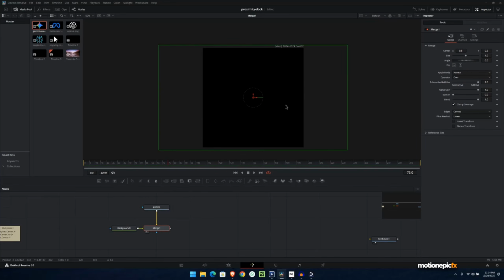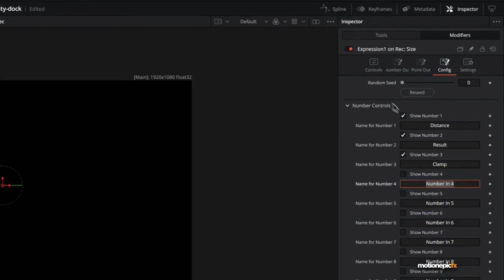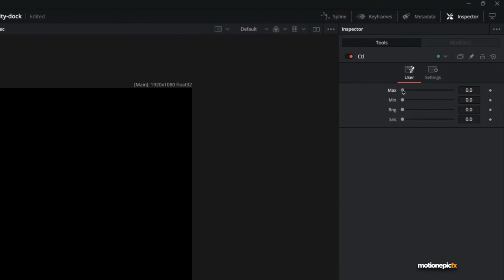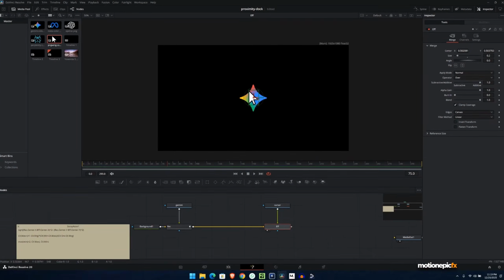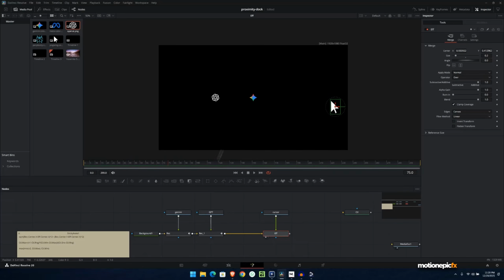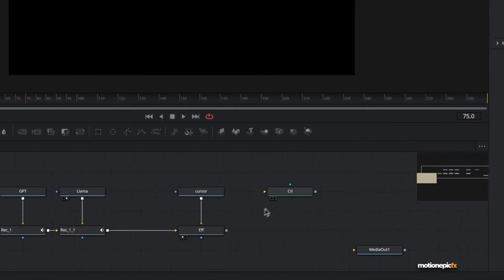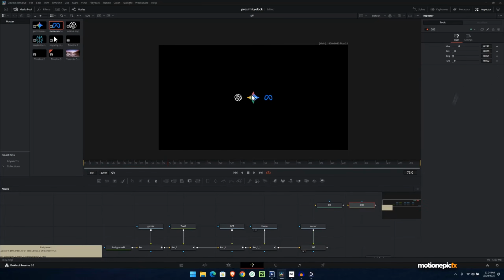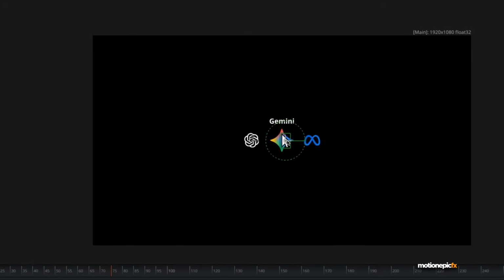Apple Like Dock UI Animation - Davinci Resolve Tutorial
Create Proximity Effect in Davinci Resolve Fusion and create Apple Like Dock UI Animation.

👀 Watch till the end for some BONUS tips! 🎥

Thanks to @SimonUbsdell